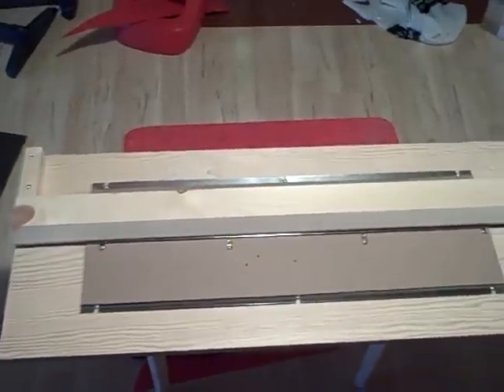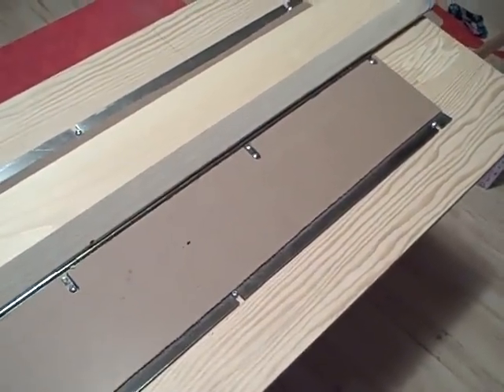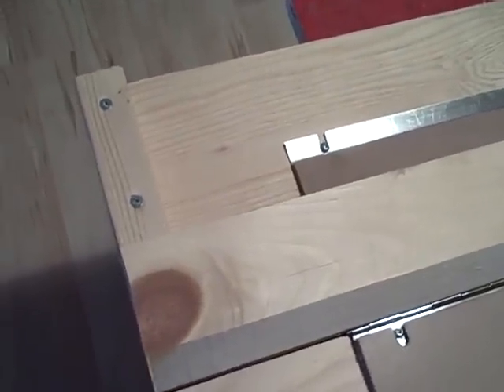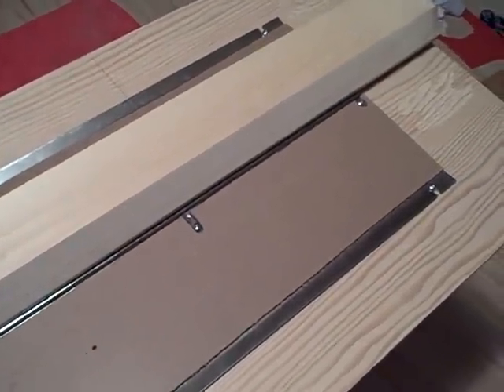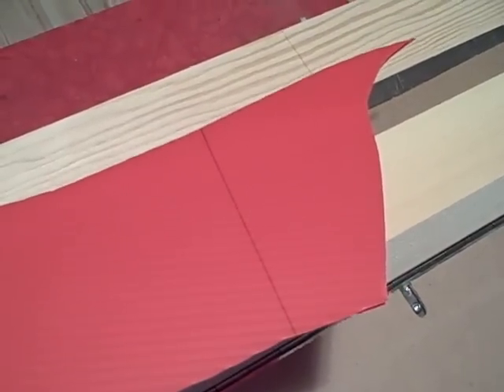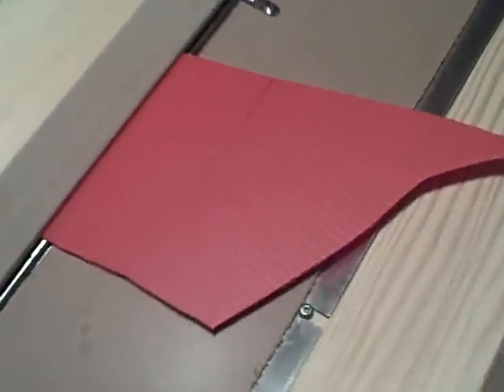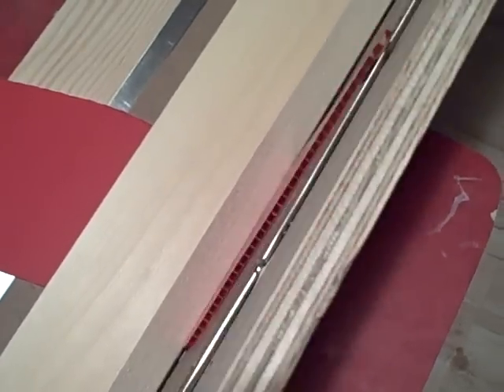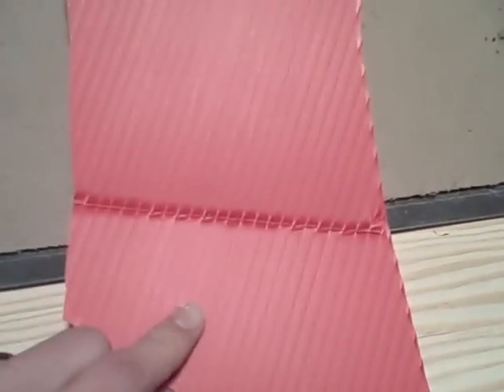Manual Brake.AVI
A short video of the manual bending brake I used to get straight, accurate creases in coroplast.

See the full build instructions that this video is a part of,